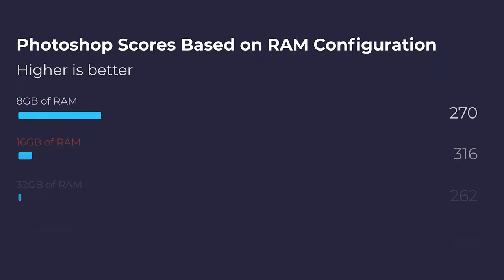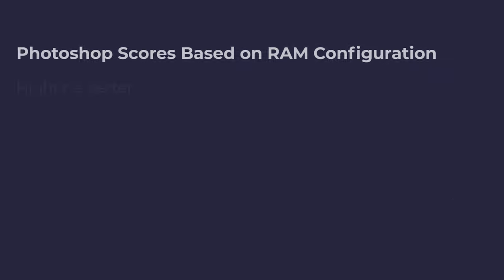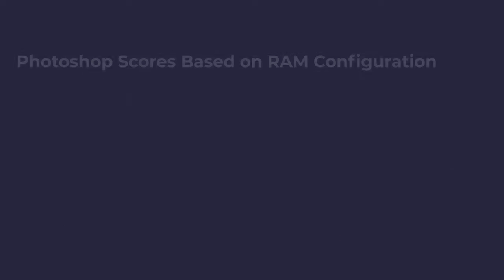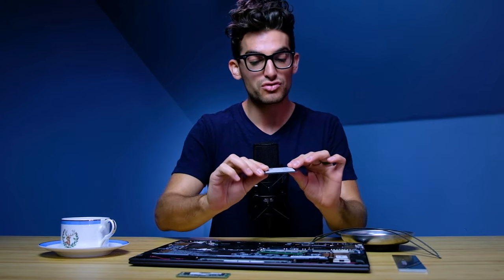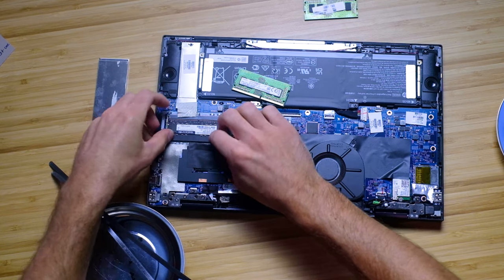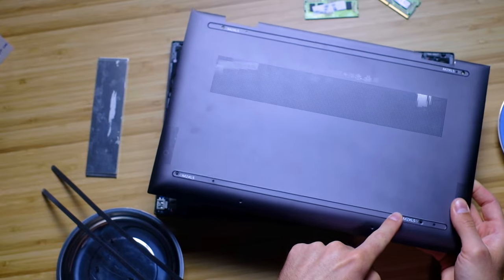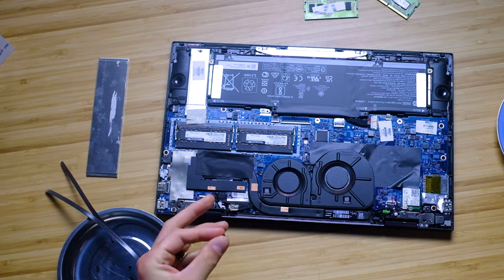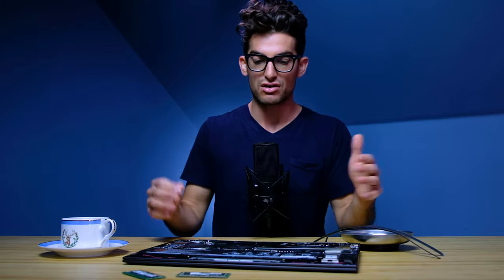Upgrading RAM on HP Envy x360 Convertible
Want to upgrade your HP Envy x360 Convertible with more RAM? In this quick video, I'll show you how to swap these two components for better performance.

🎯 MAKE SURE you verify that the RAM listed below WILL work with the exact model you have.🎯
⚡ Team Group - One 16GB RAM Stick - Commission Earned )
⚡ Team Group - One 16GB RAM Stic - Commission Earned )

💻 HP Envy x360 - Commission Earned )

⚡ iFixit Tool Kit - Commission Earned )
⚡ Magnetic Trays

Timestamps:
0:00 - How to upgrade the RAM on HP Envy x360 Convertible
0:10 - Photoshop Benchmark Based on RAM Configuration
0:44 - Upgrading the RAM
1:23 - Is it difficult to Upgrade?

This video will walk you through step-by-step how to swap out RAM in the HP Pavilion Gaming Laptop.